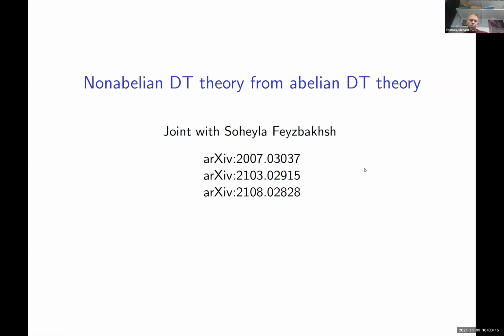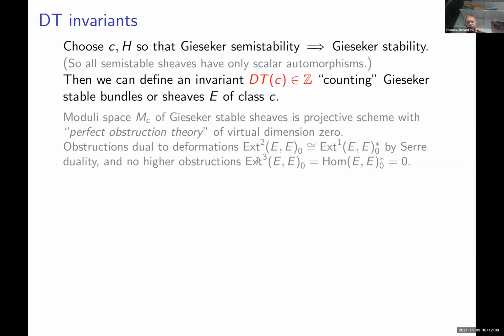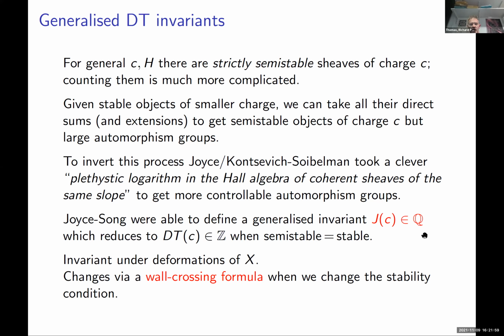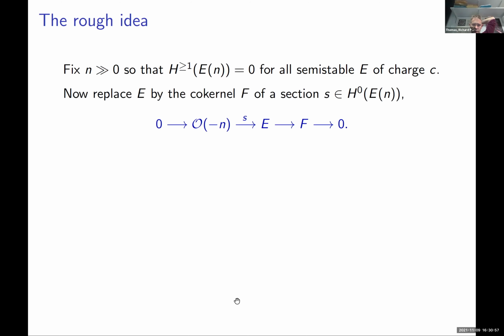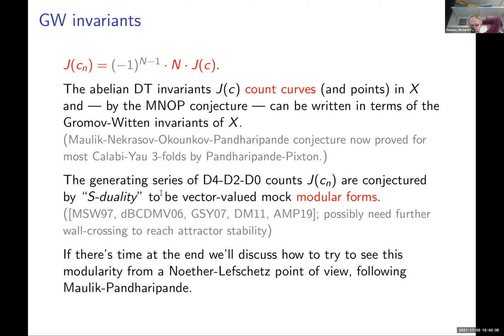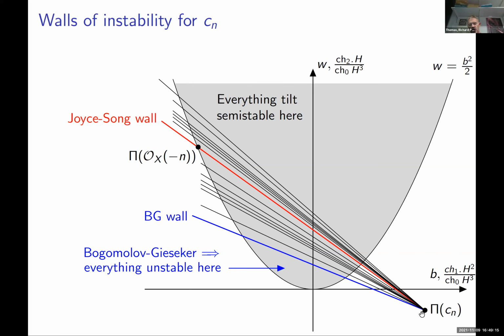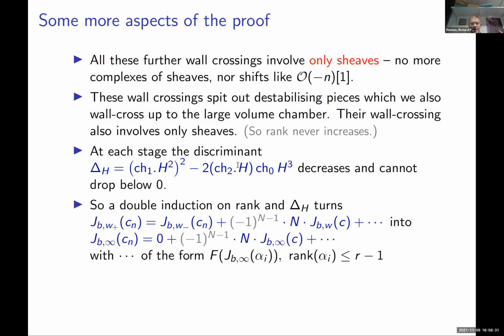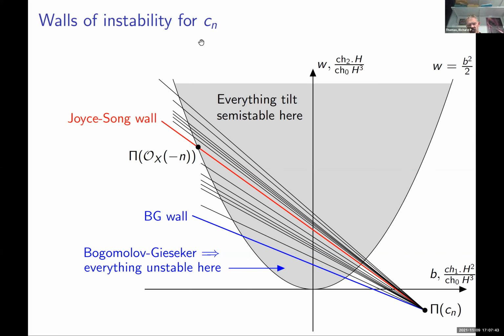Richard Thomas (ICL): Higher rank DT theory from curve counts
Fix a Calabi-Yau 3-fold X. Its DT invariants count stable bundles and sheaves on X. The generalised DT invariants of Joyce-Song count semistable bundles and sheaves on X. I will describe work with Soheyla Feyzbakhsh using the weak stability conditions of Bayer-Macrì -Toda to show these generalised DT invariants in any rank r can be written in terms of rank 1 invariants. By the MNOP conjecture the latter are determined by the GW invariants of X.